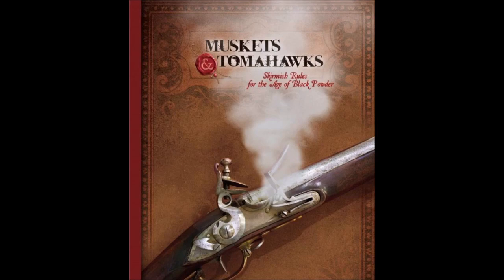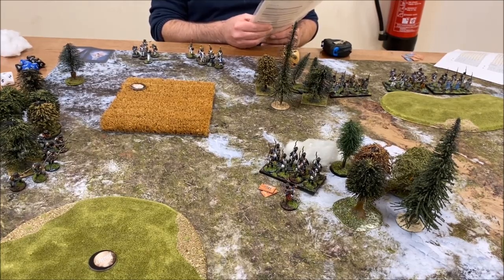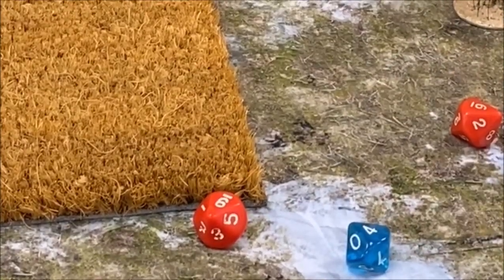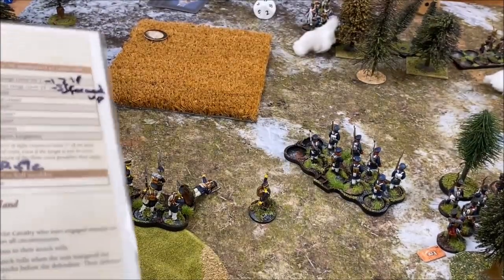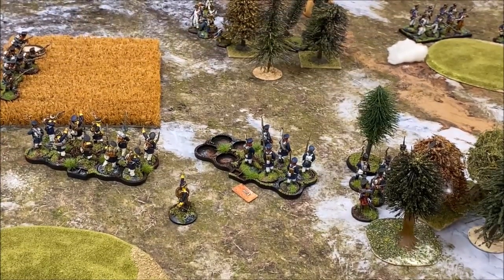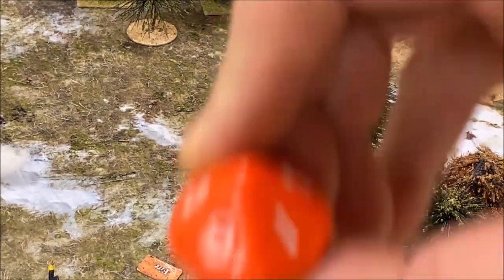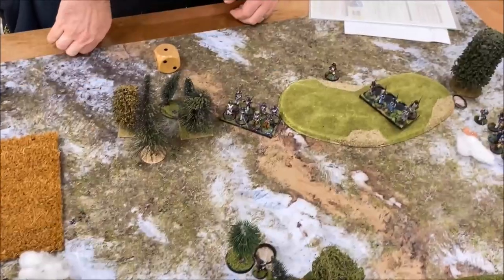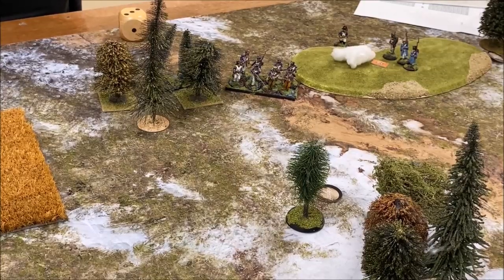Muskets and Tomahawks - french v Prussians - and thoughts thought with formations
Another great game of M&T at Reading, with Steve. i have some thoughts on the rules regarding formations used.  This is in the first 5 minutes of the video,  please view and feedback.